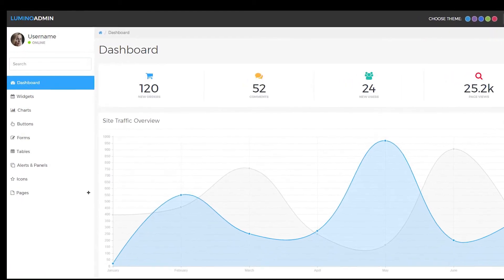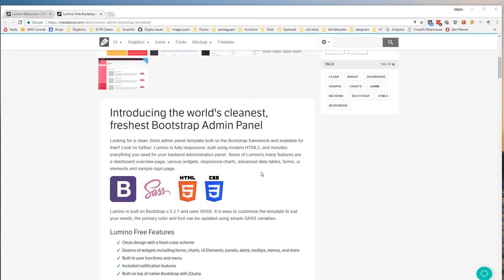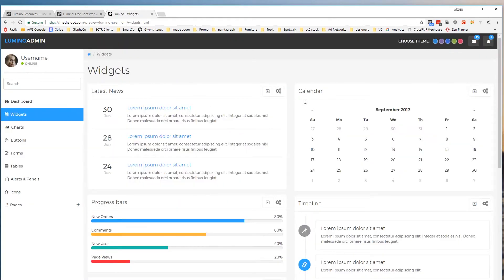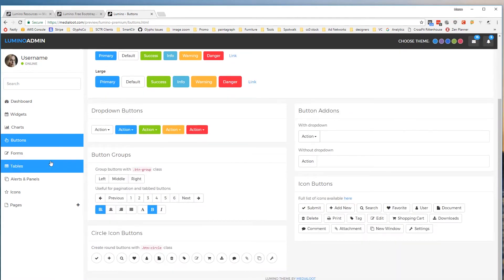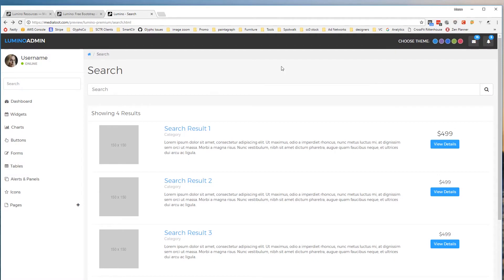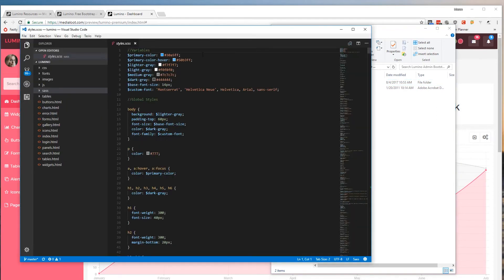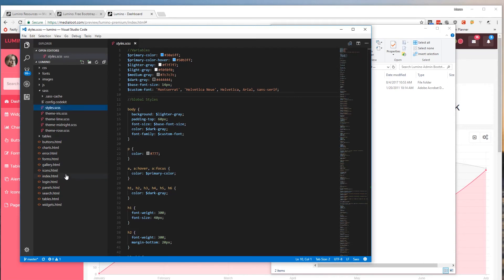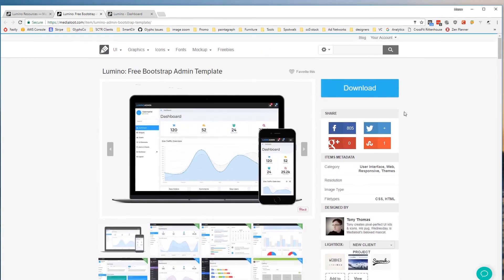Lumino Bootstrap Admin Template Demo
A quick product demo and walk-through of the Lumino Bootstrap Admin Dashboard from Medialoot.